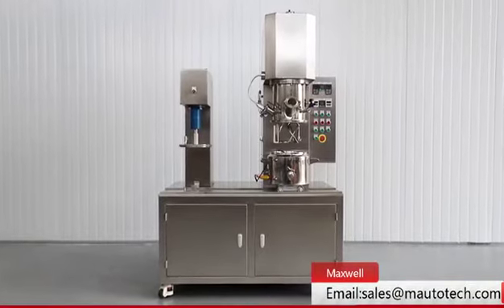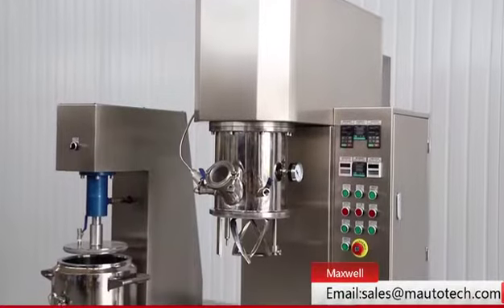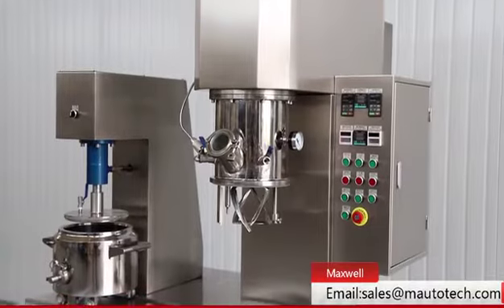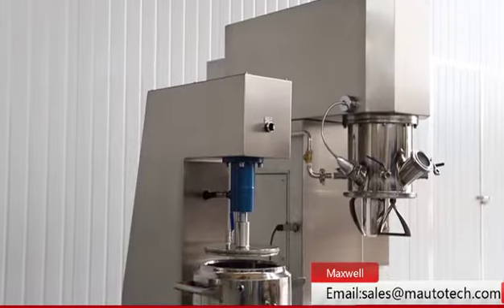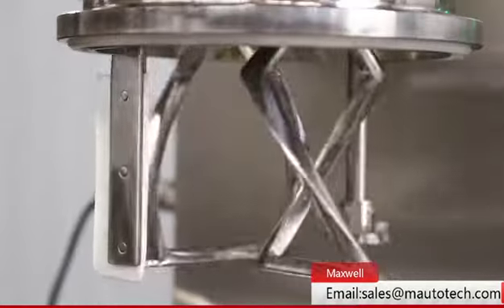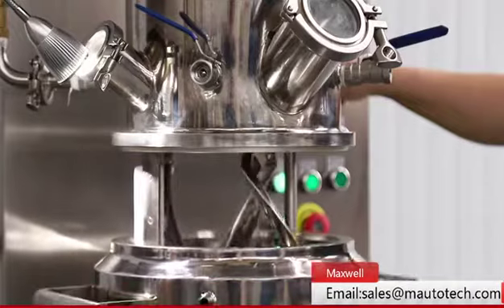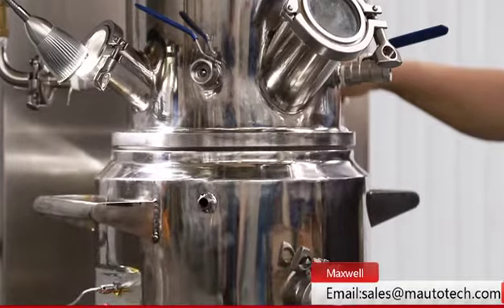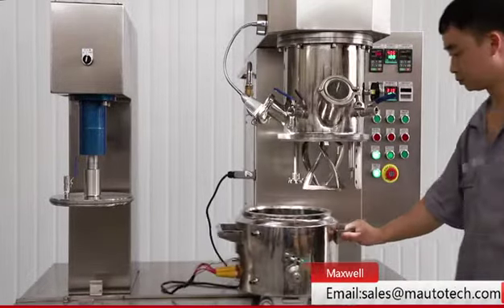Lab vacuum planetary mixer / high viscosity mixing equipment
Welcome to chat us if you have any interest.

🌟 Introducing the Laboratory Dual Planetary Power Mixer by Wuxi Maxwell!    🌟

Are you in academia, research, or manufacturing and in need of a cutting-edge, efficient mixing solution?    Look no further!    Our Laboratory Dual Planetary Power Mixer is specifically designed to meet the demands of universities, research institutions, and factory laboratories.

🔍 **Key Features:**
- **Dual Functionality:** Equipped with both a low-speed stirrer and a high-speed disperser, our mixer provides exceptional mixing, reaction, dispersion, and dissolution capabilities.    It's particularly effective for solid-liquid and liquid-liquid mixtures.
- **High Torque Output:** With its impressive torque, this mixer is ideal for high-viscosity products such as adhesives, silicones, and lithium battery slurries.
- **No Residue, No Worry:** The built-in wall and bottom scraper function ensures there are no dead corners, leaving no residue behind for a thorough mixing experience.
- **Integrated Design:** Our mixer includes an extrusion device and sliding track for streamlined mixing and discharge operations, and we offer non-standard customization based on the unique properties of your materials and production requirements.

Upgrade your laboratory’s mixing capabilities with unrivaled efficiency and precision!    💡

👉 Discover more about how the Laboratory Dual Planetary Power Mixer can revolutionize your process.

At Wuxi Maxwell Automation Technology Co., Ltd, we specialize in cutting-edge solutions for the Food, Pharmaceutical, and Chemical industries.  If you're looking to enhance your operations, we are here to help!

We welcome any inquiries and look forward to discussing how we can support your business needs.  Let's innovate together!  💡